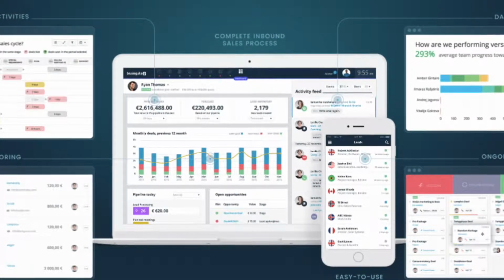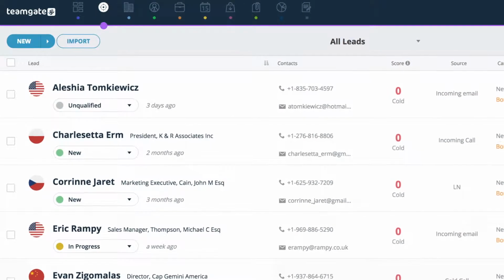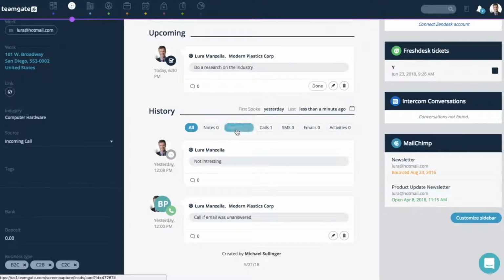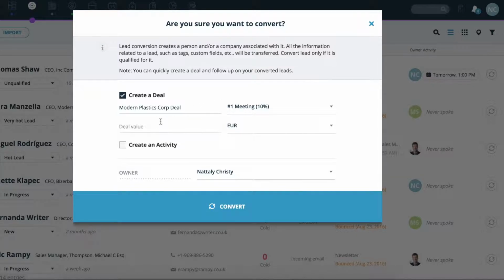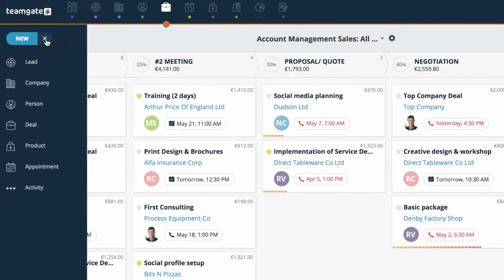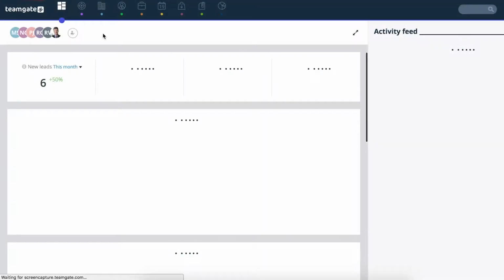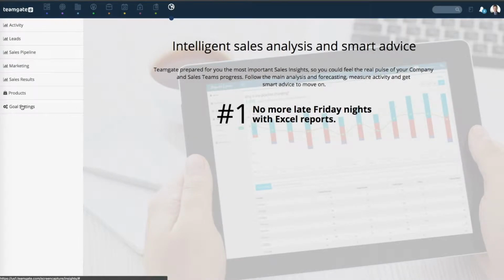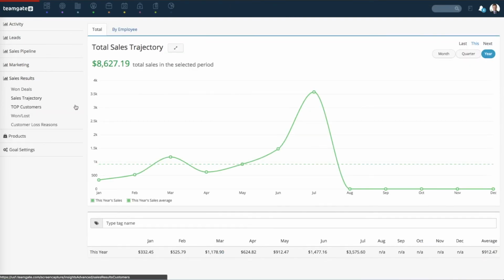Teamgate Sales CRM Full Product Demo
Teamgate is a web-based full process Sales CRM solution designed to strengthen and simplify your entire sales process.

Web-based application means that it allows you the mobility to use it on the go with an internet connection, anywhere and everywhere you want.

You can use Teamgate with any browser you prefer, but we recommend that you use it via Google Chrome.

In this full product demo we're going to cover the main modules and functionality:
1) Leads / Data import
- manual method
- import using various sources
- WP forms, landing pages & API
2) Leads Section
3) Deals Section
- sales pipeline
4) Dashboard
5) Insights Section
- goal setting
- activity goals
- lead trajectory & unqualified reasons
- sales pipeline / sales funnel
- sales pipeline / sales movement
- marketing: leads & deals by source, industry, country
- sales results.